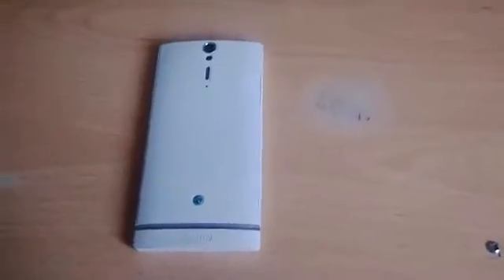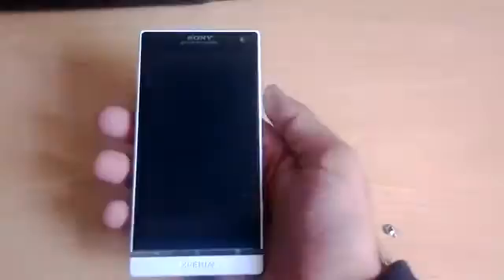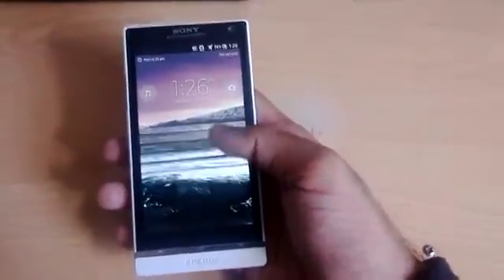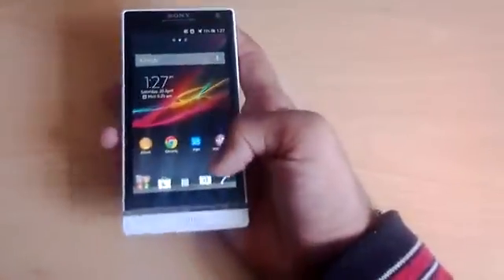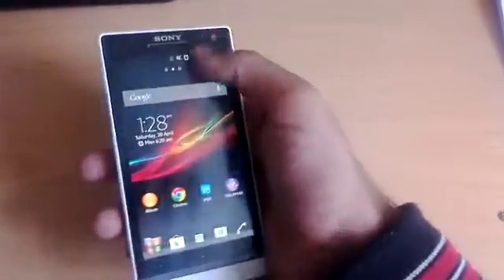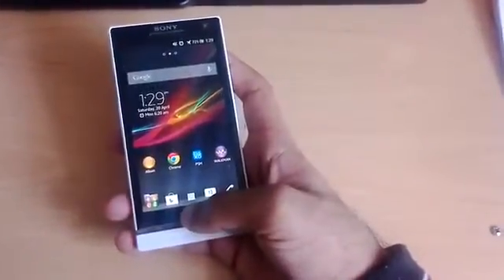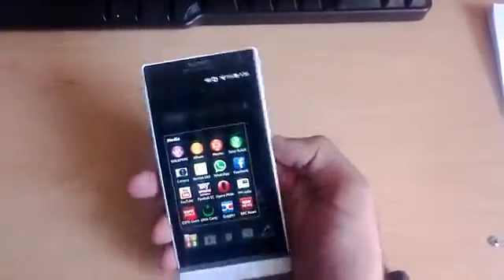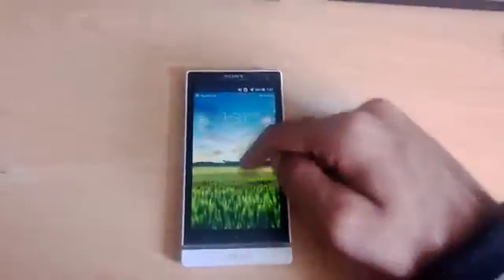Sony Xperia S jelly bean small apps and multitasking feature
with special thanks to UgenixK's